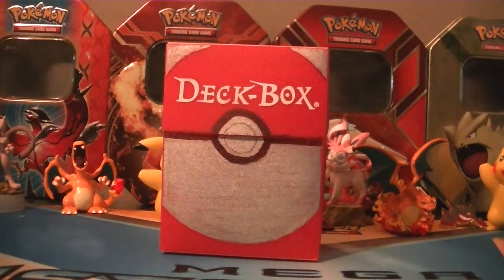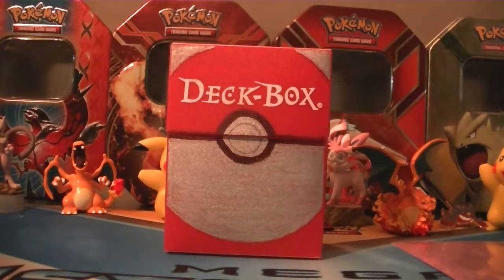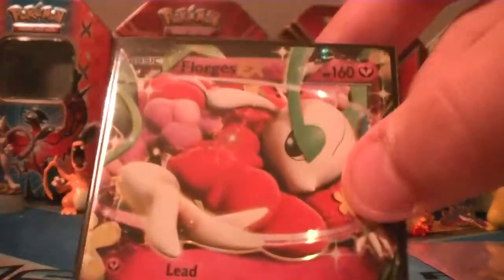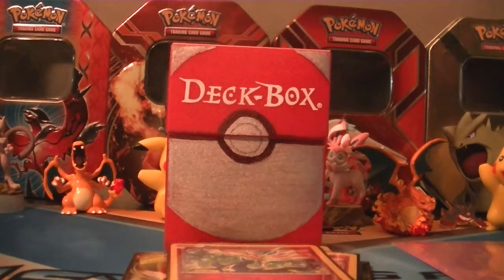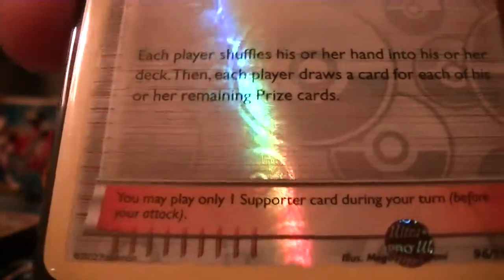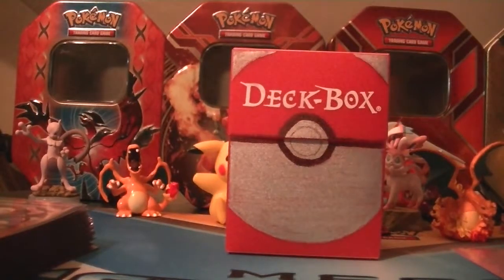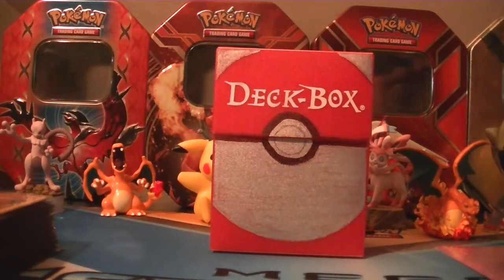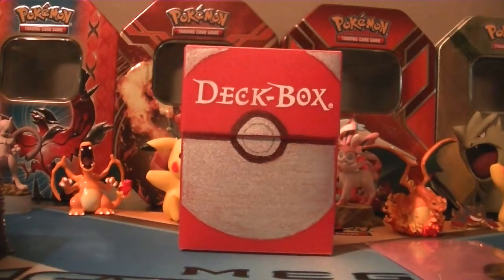Mega Gardevoir EX Deck Profile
My first deck profile of my favorite Pokemon card, Mega Gardevoir EX! Hope it was good and I hope it will be a good deck for use. I really hope you all enjoyed the video, if you did please hit that thumbs up button. If you want to see a deck profile of other Pokemon, let me know down below.